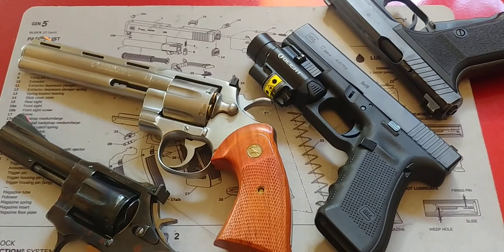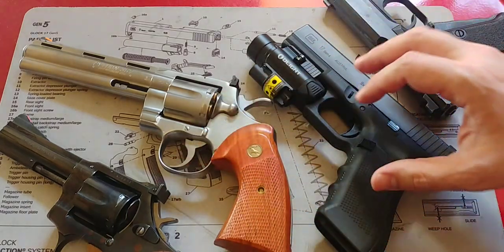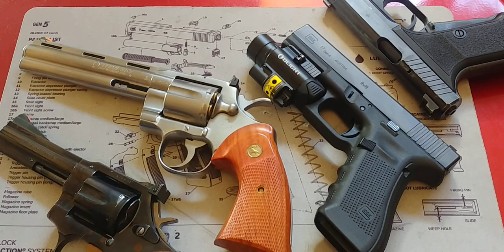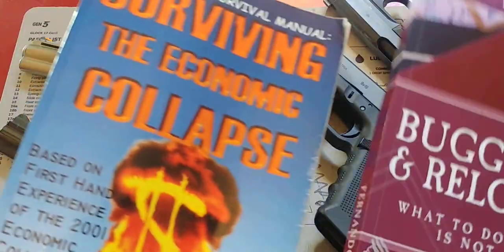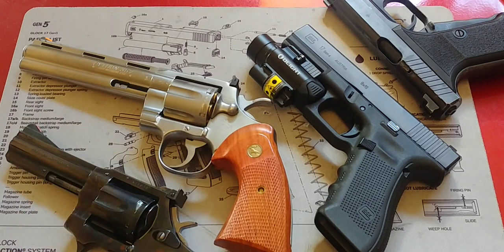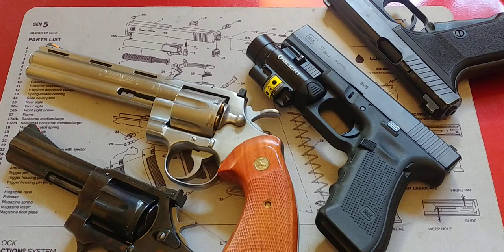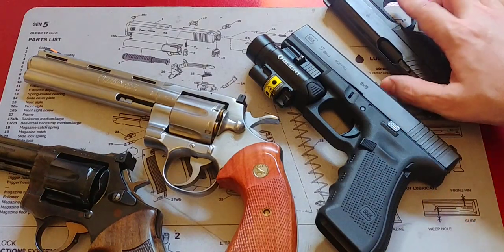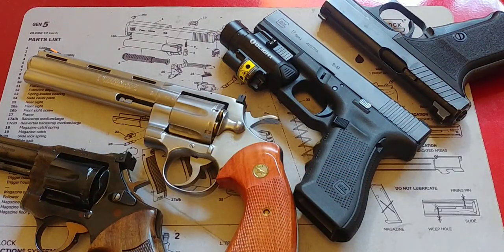which GUN is BEST? 4" or 6" barrel? Compact or Full Size Auto⁉️😕